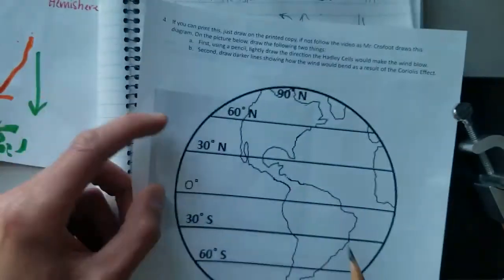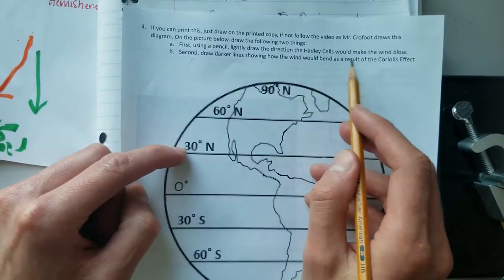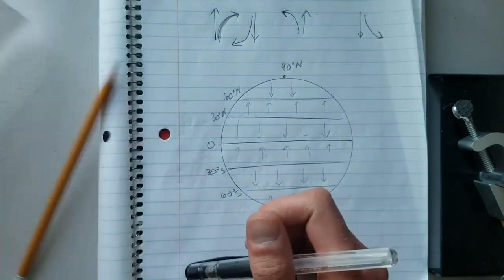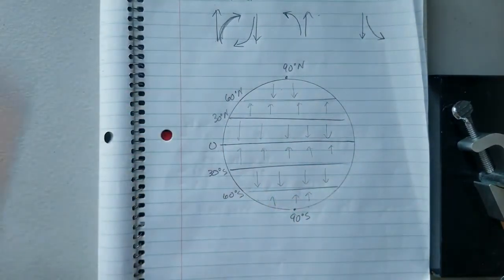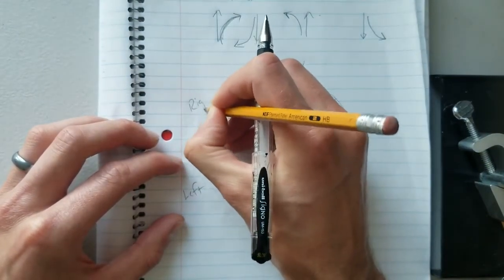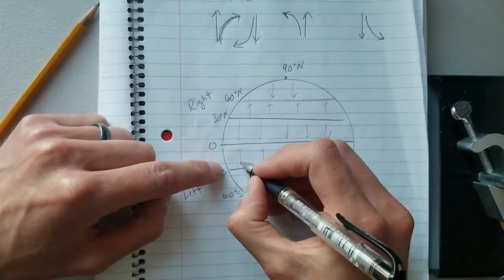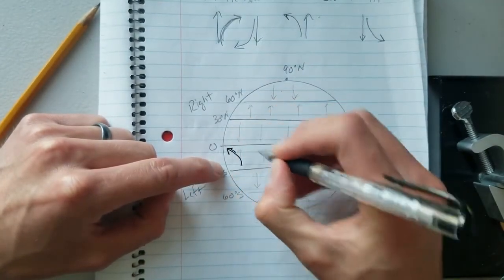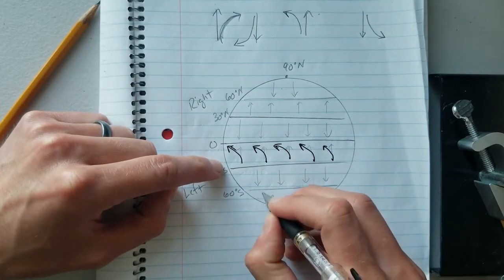Coriolis Effect: Arrows and Diagram Setup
Part 2 of the Coriolis Lab